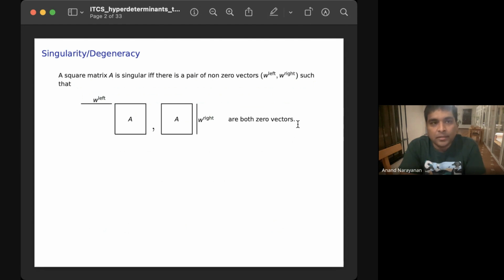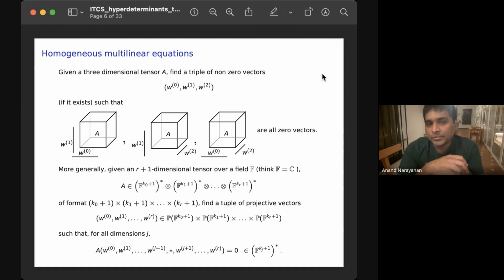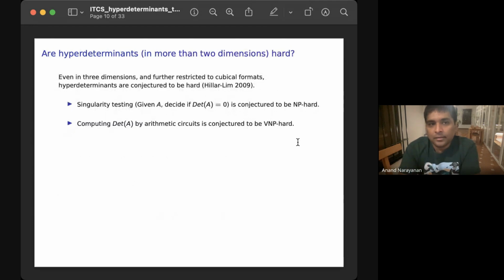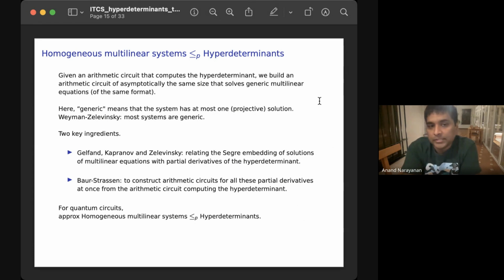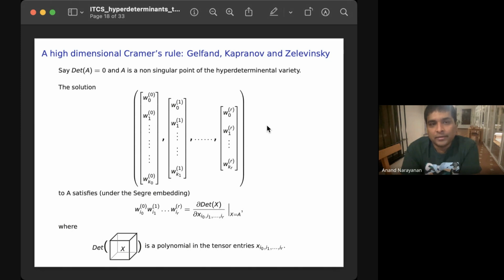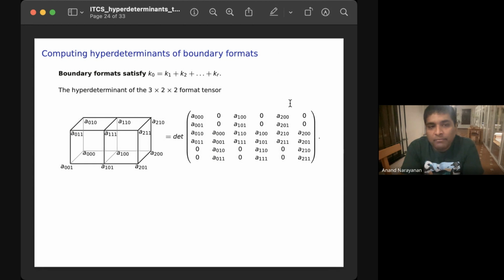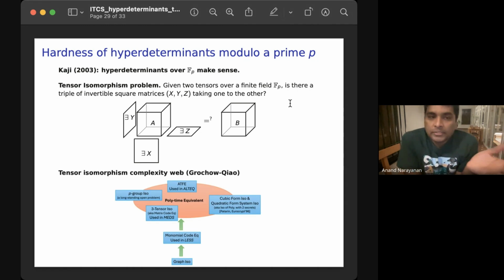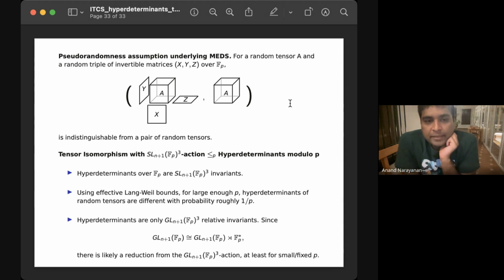A high dimensional Cramer's rule relating homogeneous multilinear systems to hyperdeterminants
ITCS 2025 pre-recorded talk